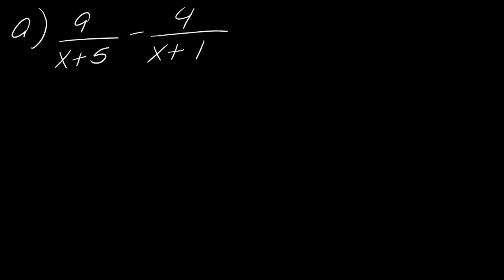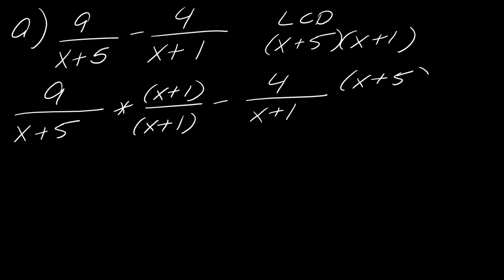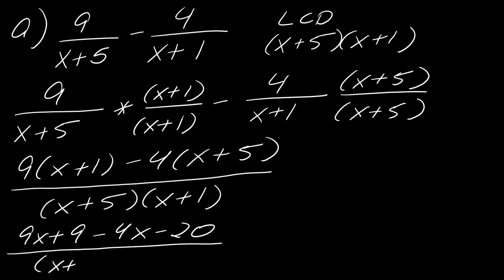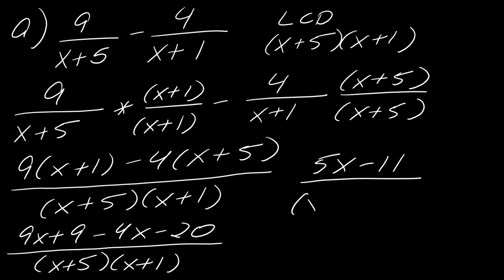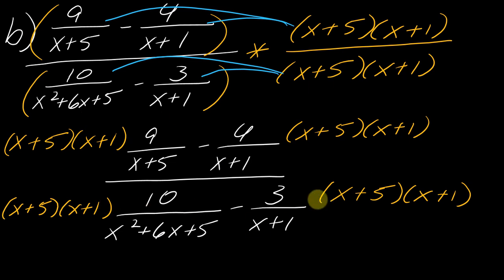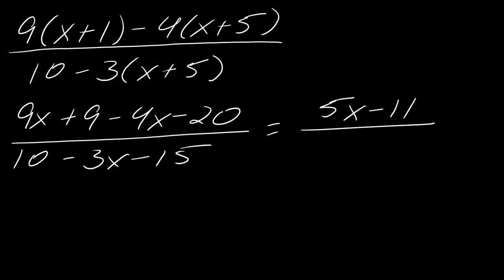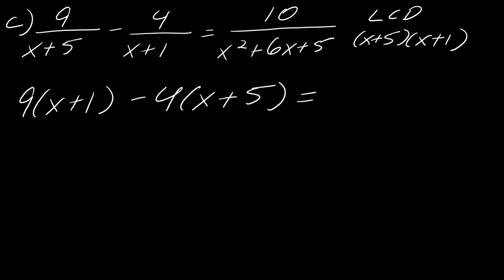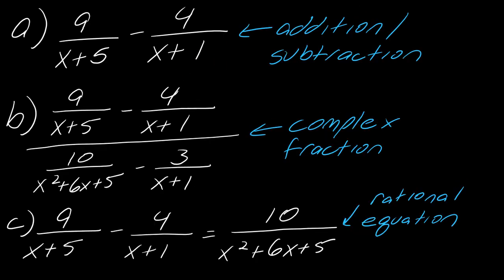Lesson: Comparing 3 Ways to the Use the LCD with Rational Expression Problems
In this video, we compare 3 ways to use the LCD with rational expression problems.

00:00 Intro
01:20 Using the LCD with adding or subtracting rational expressions
03:49 Using the LCD with complex fractions
06:11 Using the LCD with rational equations